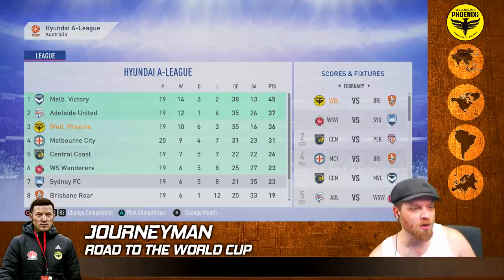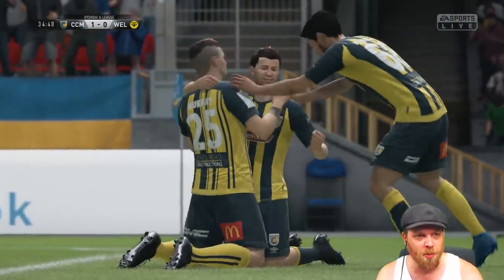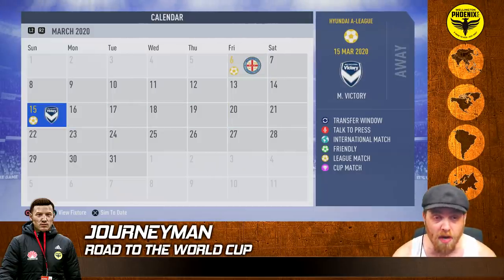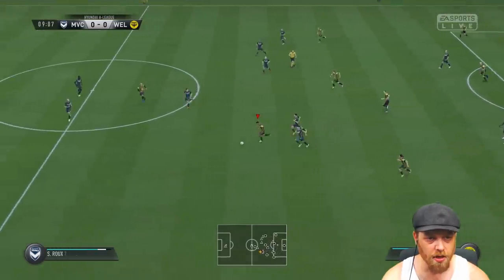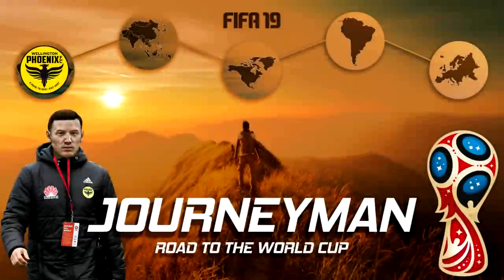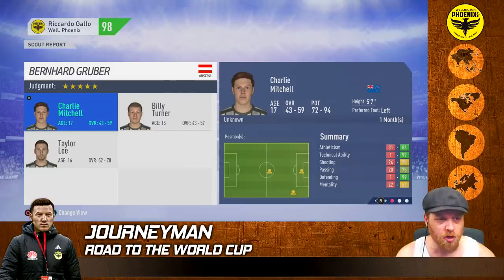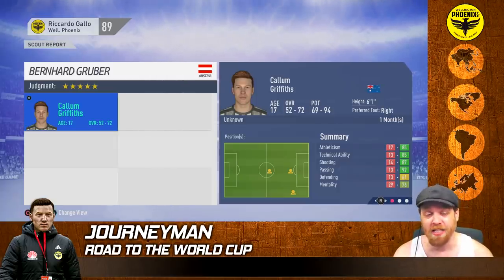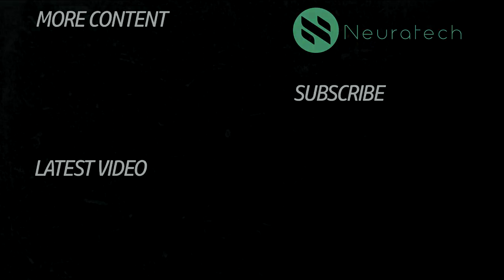Fifa 19 Journeyman Career Mode - Wellington Phoenix - EP 6 - CAN WE DO IT?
Its time to begin our Fifa 19 Journeyman Career Mode! Wellington Phoenix has been selected by the viewers as our starting point in this Intercontinental Challenge as we attempt to build a World Cup squad and take over the world.

Previous Journeyman Series

Fifa 19 Career Mode - Journeyman